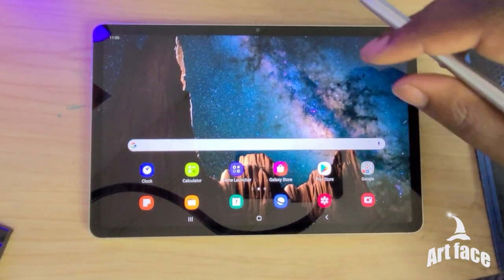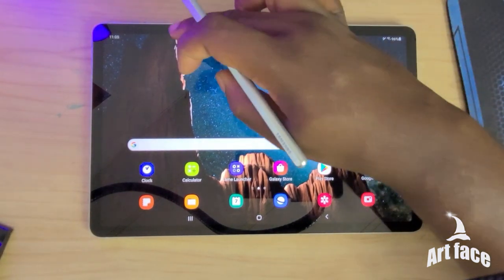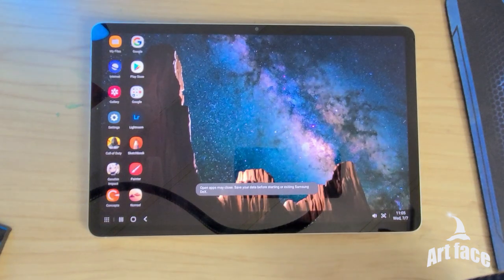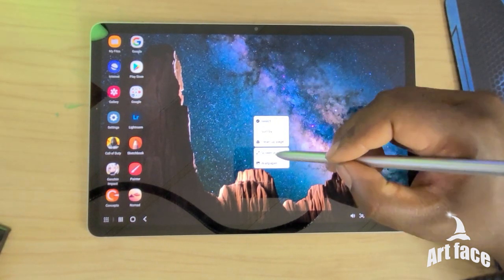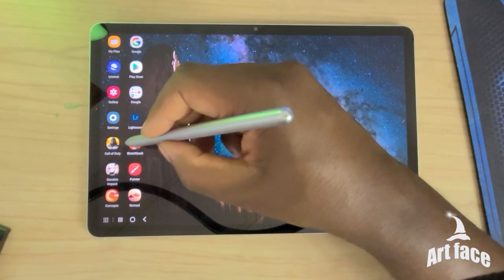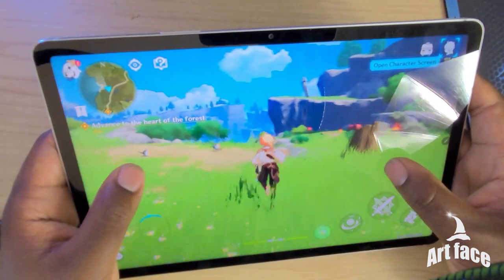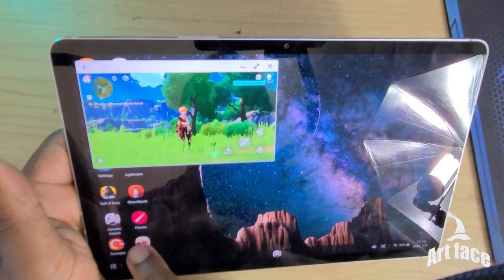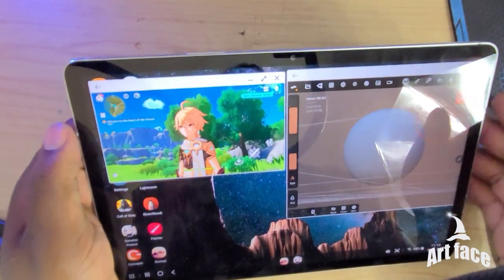Samsung galaxy tab s7 WOW!!!! My new drawing tablet!!!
I did it guys, I made the move back to android! So far this tablet is just amazing! :D